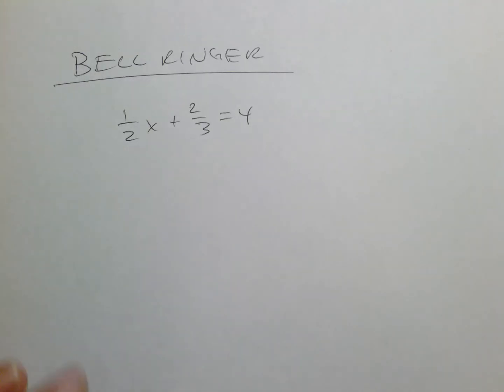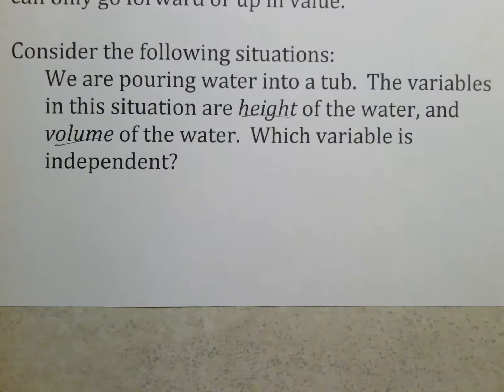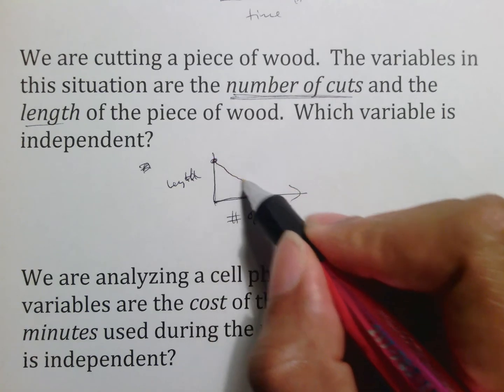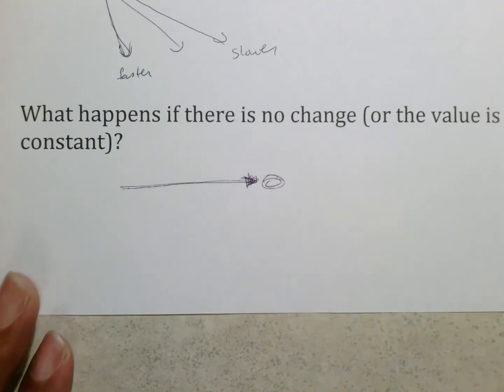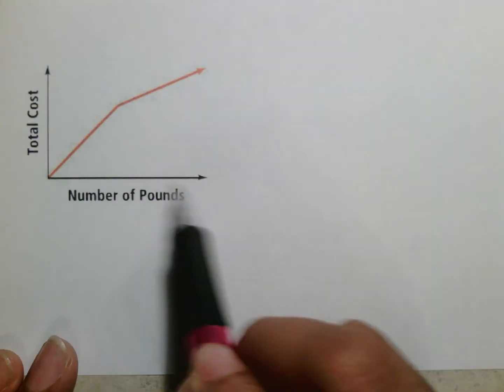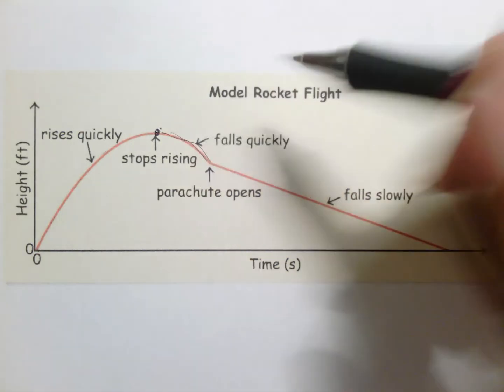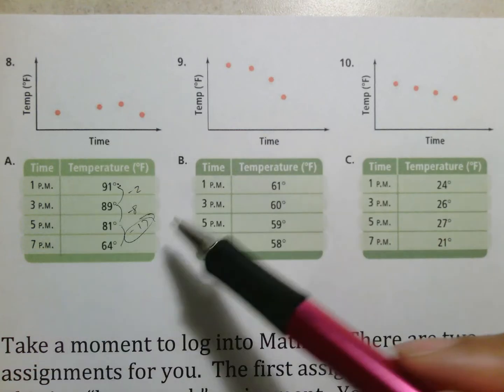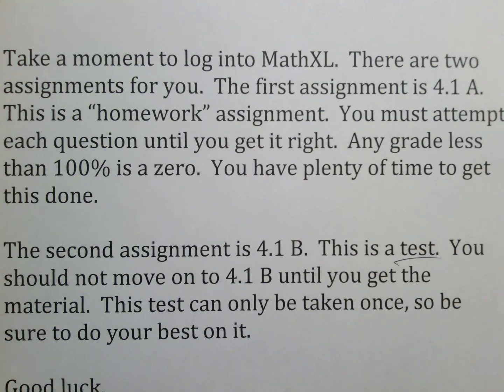focus lesson for ch 4 sect 1